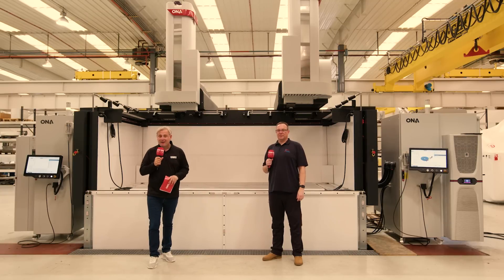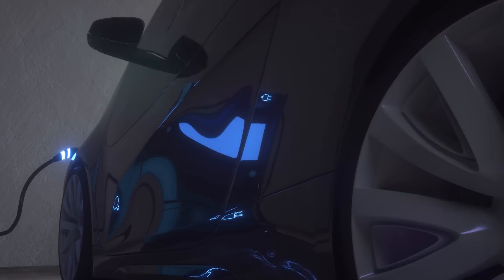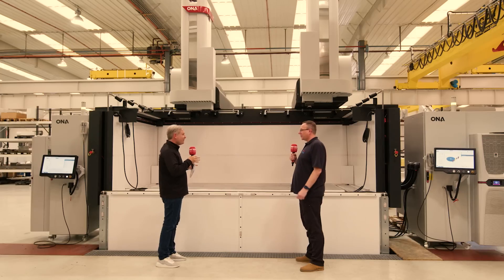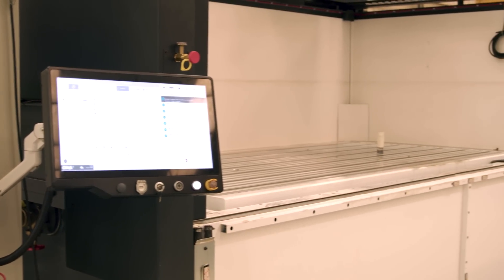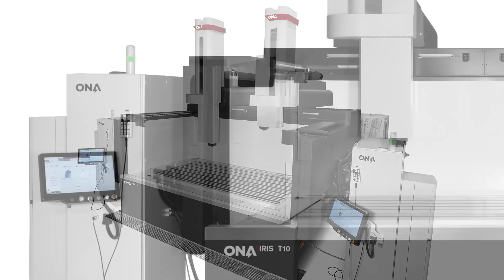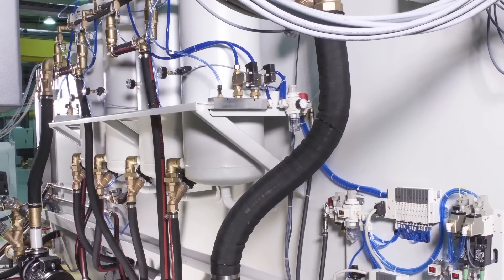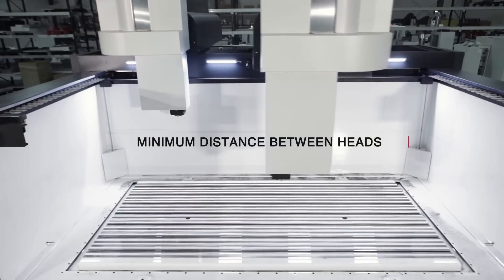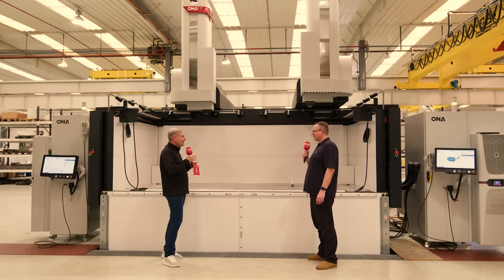This is the world's biggest twin-head EDM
Colin Griffiths is with Richard Whiles from CNC International Services to talk about the ONA Iris T10, the world’s biggest twin-head EDM machine with state-of-the-art EDM technology. Measuring 3m x 1.5m x 1m with a work tank of 4m, it’s meant for huge components and can take loads of up to 25 tons! The touch screen control is super easy to use and comes with powerful graphics and software that shows you what’s going on inside the machine. With the ONA Iris T10, you can run two heads simultaneously on one job or run the machine as two separate machines working on different components. The cost of the machine itself may be massive, but it’s an investment that offers long-term gains in the form of reduced running costs, latest technology and components, and tool wear cost savings. Because of its' ecological filtration system, you don’t have to worry about buying and disposing of expensive cartridges. Hear more from Richard about how this 8-axis interpolation erosion machine can offer optimized production with up to 50% reduction in cycle times.